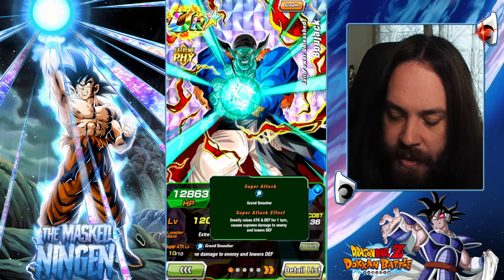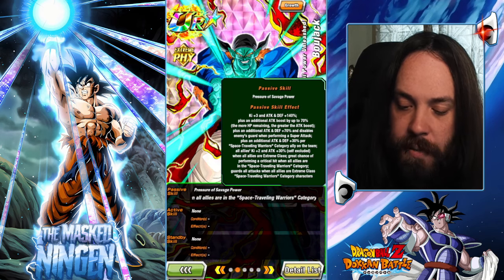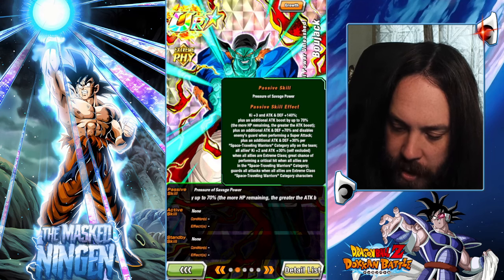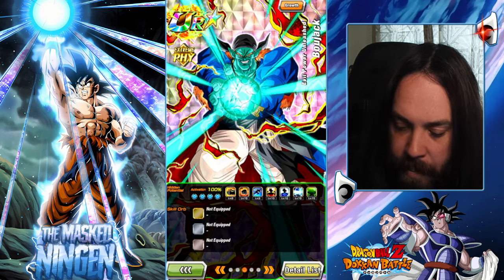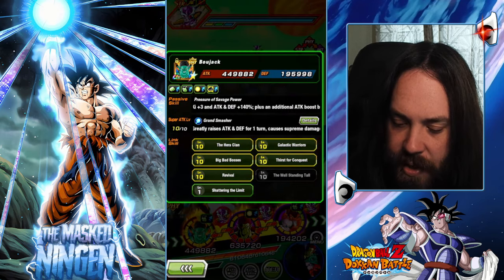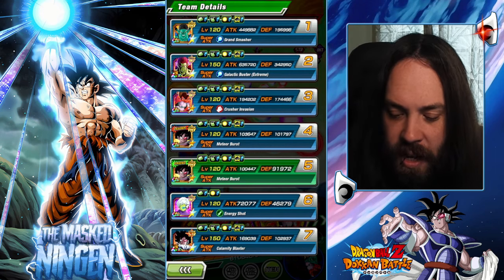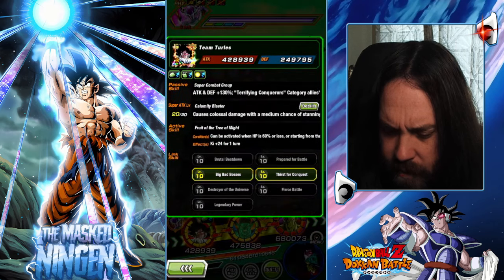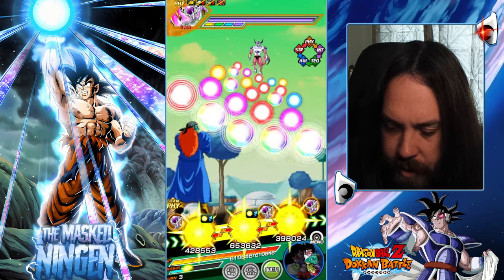PHY WT BOUJACK GOT A SOLID AWAKENING! BUT SPACE TRAVELING WARRIORS NEEDS HELP! (Dokkan Battle)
PHY WT BOUJACK GOT A SOLID AWAKENING! BUT SPACE TRAVELING WARRIORS NEEDS HELP!